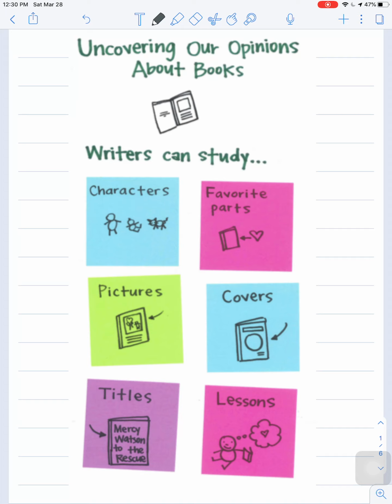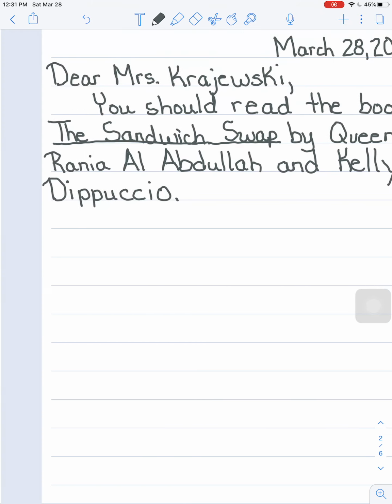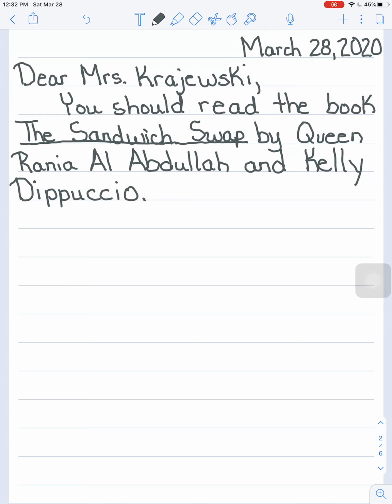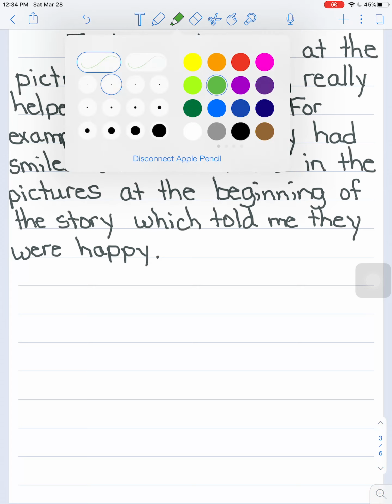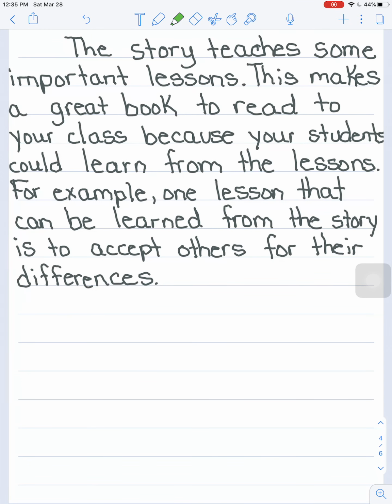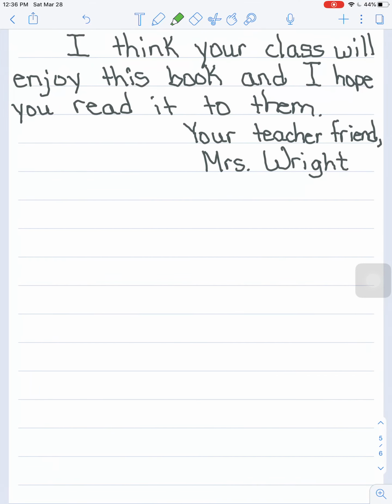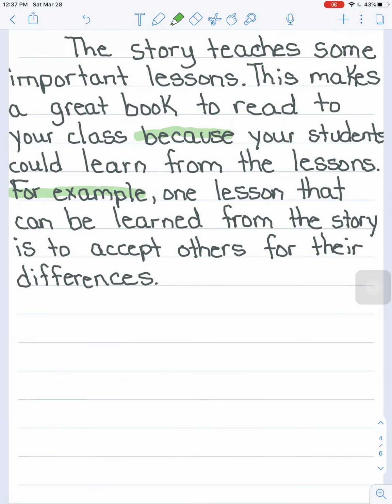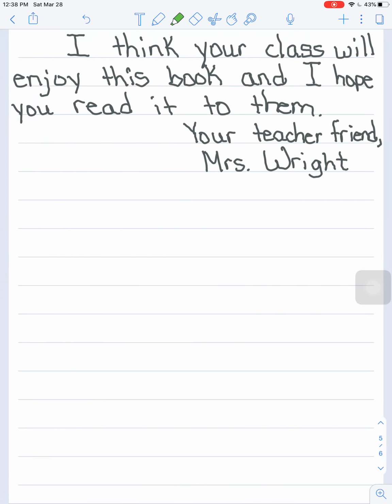Opinion Letter video 5